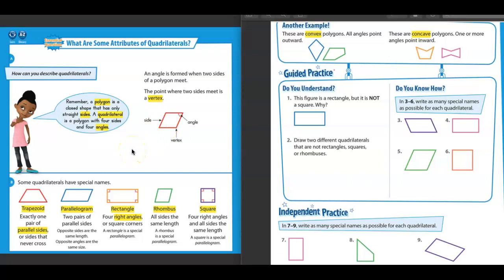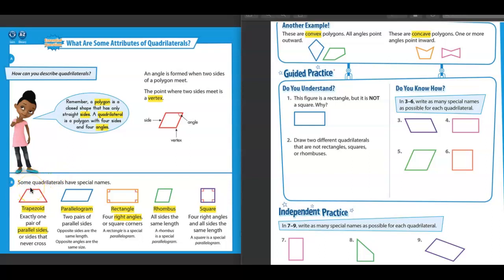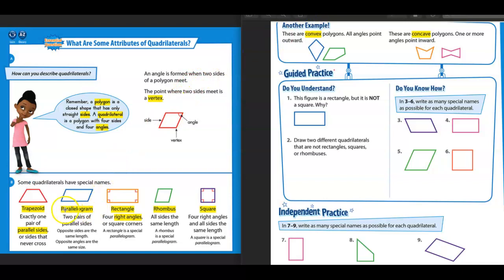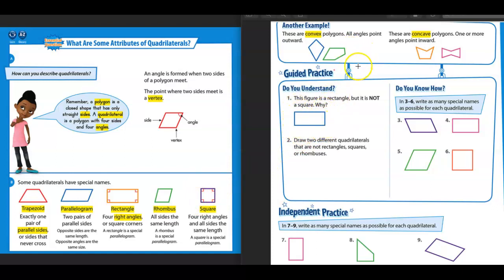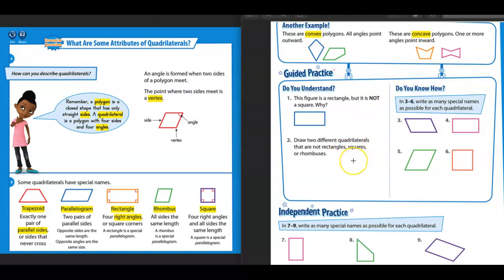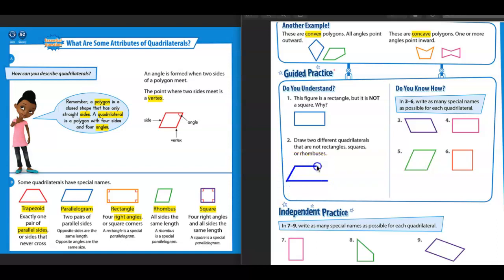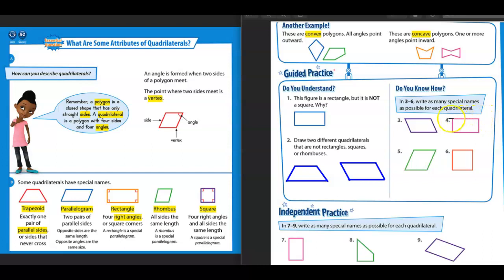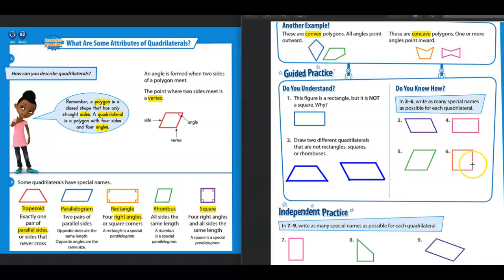enVision 15-1 tutorial